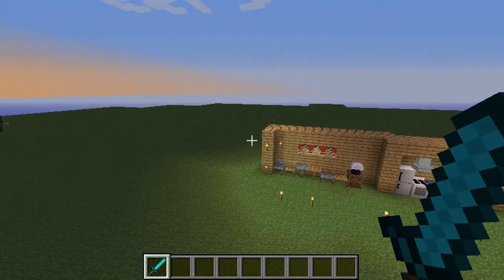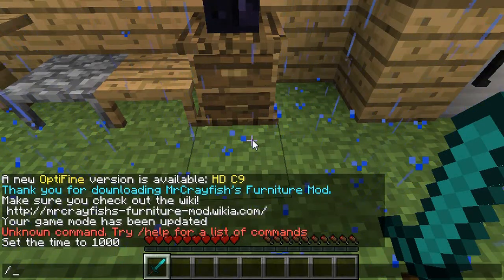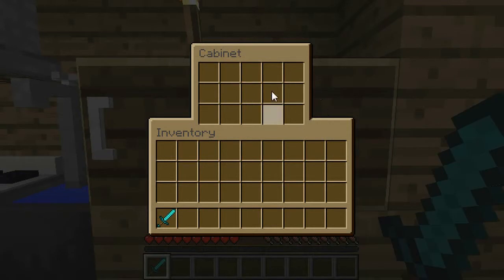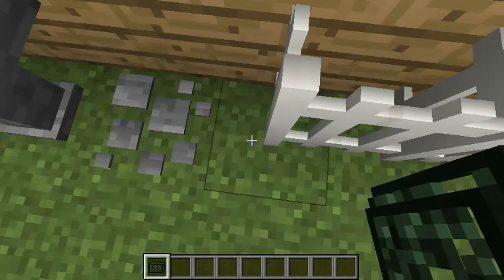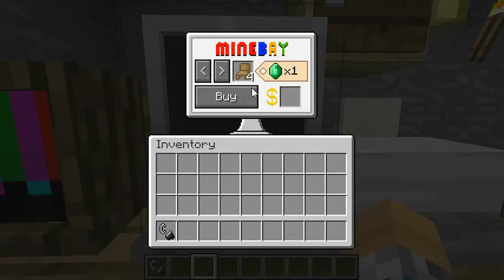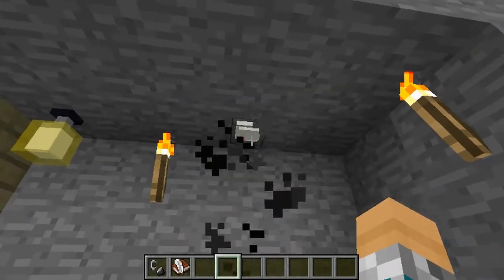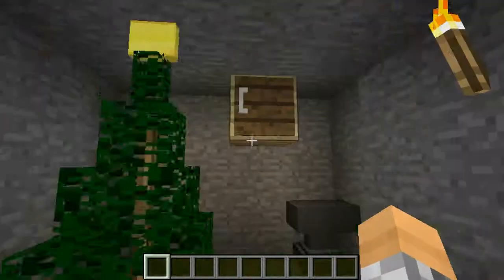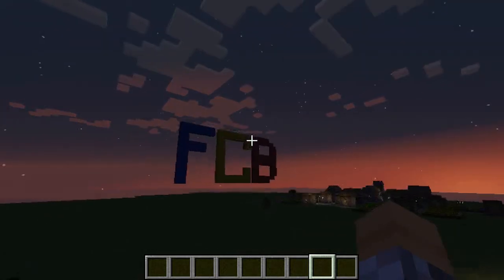Mr.Crayfish furniture mod tutorial